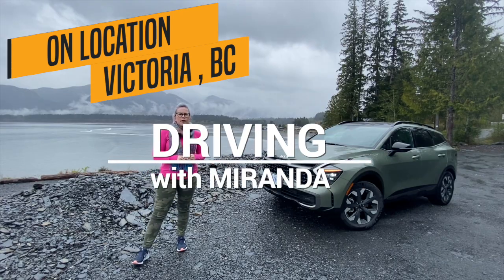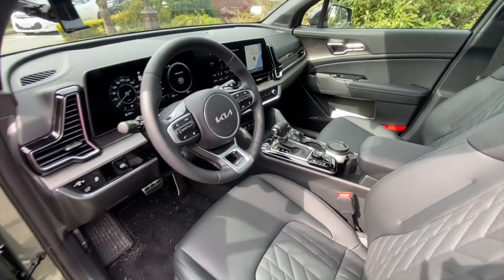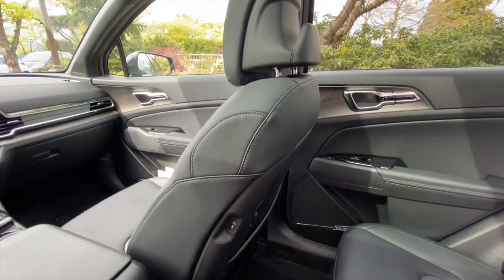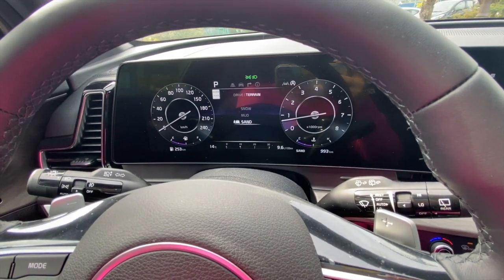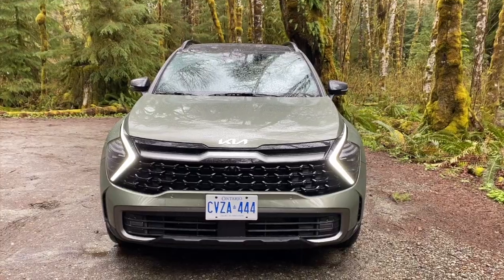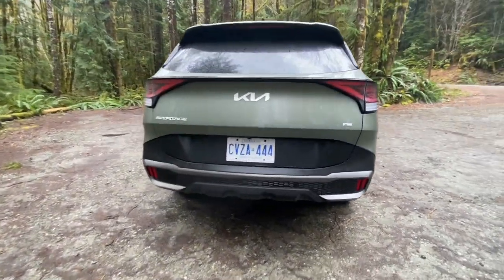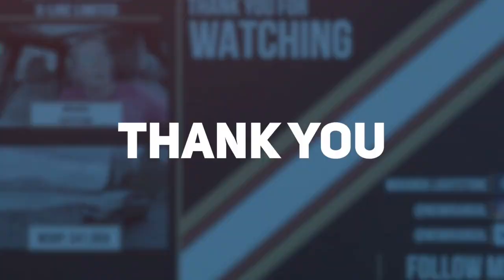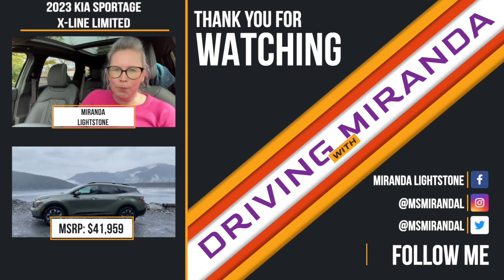[TEST DRIVE] Miranda drives the 2023 Kia Sportage X Line Limited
The Kia Sportage has been, and continues to be, one of Kia’s most popular nameplates. Now in its 5th generation, when it first appeared in 2000 it was definitely not one of the better-looking or performing vehicles on the road. However, over the years and generations, Kia has vastly improved not only the exterior design of the Sportage, but the engine performance and interior comfort and technology as well.